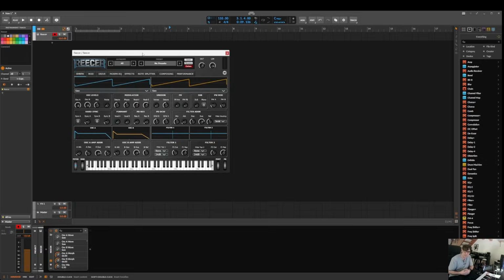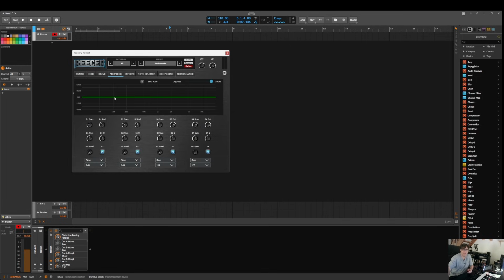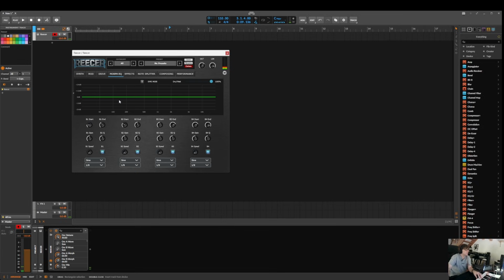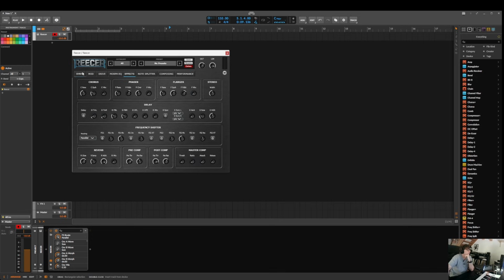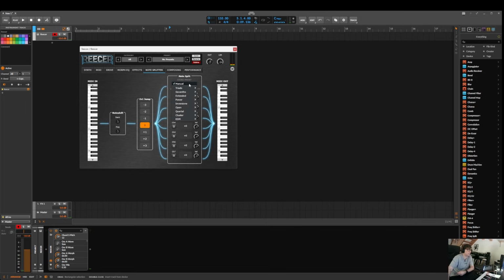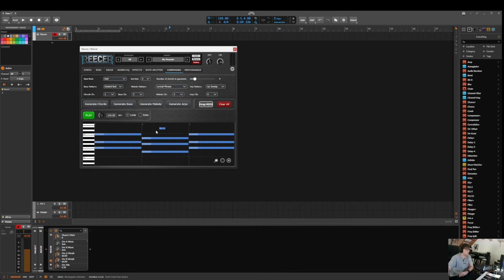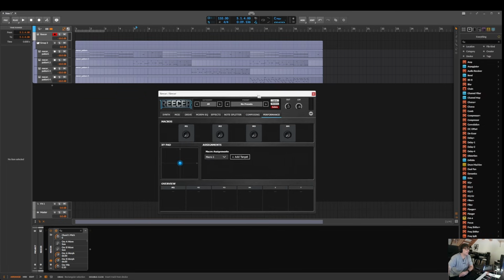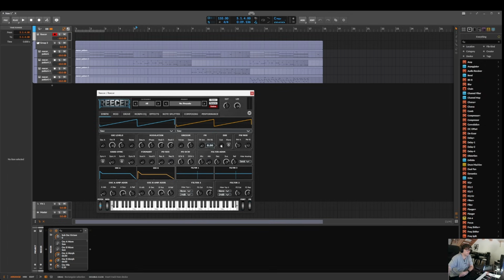The Reecer Synth Public Beta Is Here: Download It for Free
After months of development, the Reecer Synthesizer enters Public Beta and you can test it for free right now! A modern software synthesizer specifically designed for electronic music: Techno, House, Drum & Bass, Dubstep, Trance, Hardtechno, and Ambient.

CORE FEATURES
Triple Oscillator Engine
Oscillator A & B with 14 waveforms each including Formant Synthesis with seamless A E I O U morphing, Phase Distortion waveforms in Casio CZ style, Resonant variants for aggressive sounds, and a Harmonic Series Wavetable. Plus Sub Oscillator with selectable waveform and Noise Generator with 5 types.

29 Filters with Vintage Emulations
Ladder (Moog), Diode (TB-303), MS20 (Korg), Steiner, Oberheim SEM, Prophet, Acid303, Polivoks, Buchla LPG. Selectable slope from 12 to 48 dB/octave. Serial or parallel routing.

16-Slot Modulation Matrix
5 LFOs (LFO 4-5 freely drawable like Serum), 6 curve modes, 25+ presets (Trance Gate, Sidechain, Breakbeat, Dubstep patterns), 15 modulation sources, 50+ targets with real-time visualization.

Quad Distortion Chain
15 algorithms including Soft Clip, Hard Clip, Tube, Tape, Bitcrush, Wavefold, Rectifier, Asymmetric. Serial or parallel routing with virtual pedal visualization.

Morph EQ
4 bands with moving frequencies, start and target frequency (20 Hz – 20 kHz), selectable waveforms, tempo sync, and real-time spectrum visualization.

Complete Effect Chain
Chorus, Phaser, Flanger, Stereo Width, Delay with independent L/R times and ping pong, Dual Frequency Shifter (plus/minus 2000 Hz), Reverb, and 3-stage compression (pre, post, master).

Note Splitter
Up to 7 voices with individual pitch and velocity. Chord categories including triads, seventh chords, extended, power chords, inversions, open voicings, quartal, cluster, and EDM-optimized voicings.

Composing Section
150 patterns (50 bass, 50 melody, 50 arp), mood generator (Happy, Sad, Melancholic, Energetic), MIDI drag and drop export on separate channels.

Performance Macros
6 macro controllers (M1-M4 as knobs, M5/M6 as XY pad), MIDI CC assignment for hardware controllers, 4 curve types.

Analog Drift
Oscillator drift, filter drift, and vintage presets emulating Minimoog, Prophet 5, and Jupiter 8.

TECHNICAL SPECS
Formats: VST3, AU, Standalone
Systems: macOS 10.14+, Windows 10+
350+ parameters

PUBLIC BETA BENEFITS
FREE full version if your presets make it into the final release!

Beta means beta: Don't expect everything to be perfect. If you find a bug, report it and we'll fix it as fast as possible!